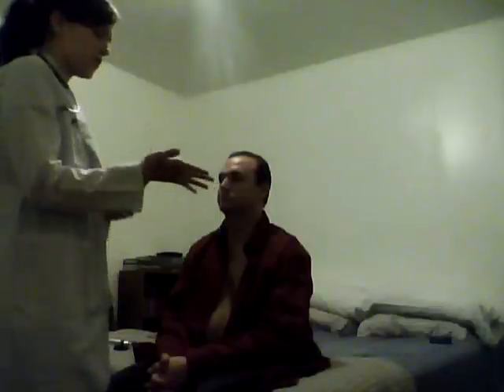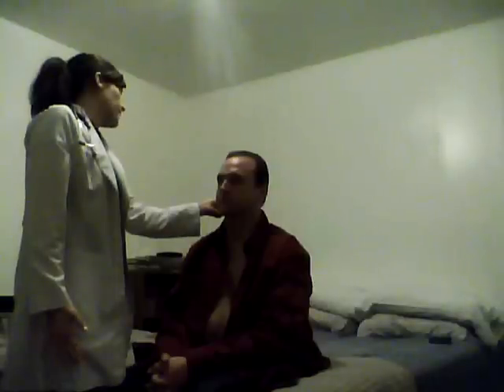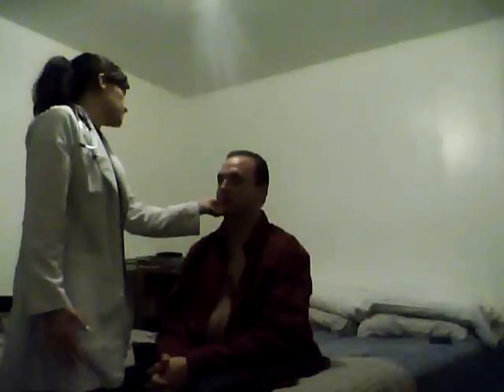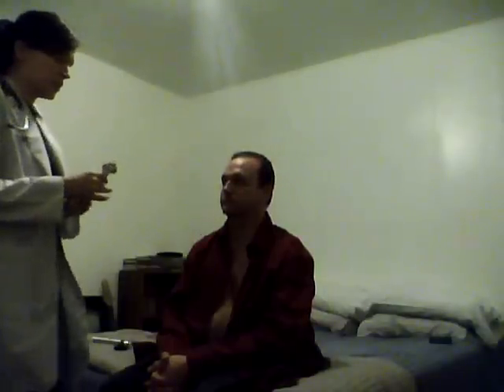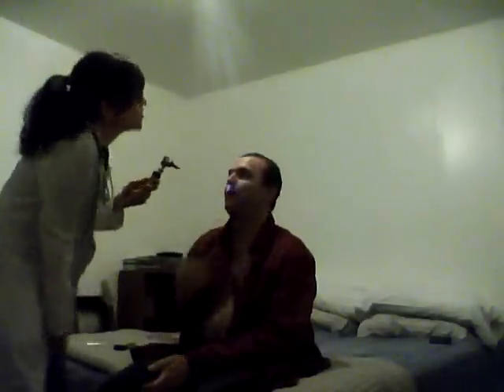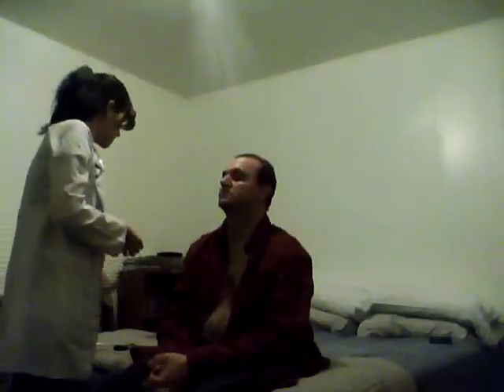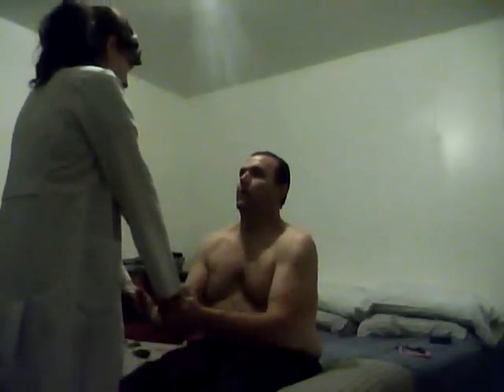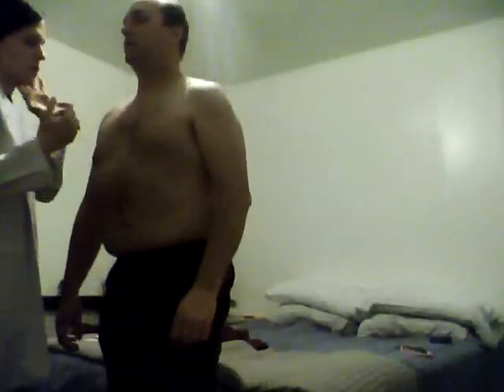Head to Toe Assessment Ashley Simmons